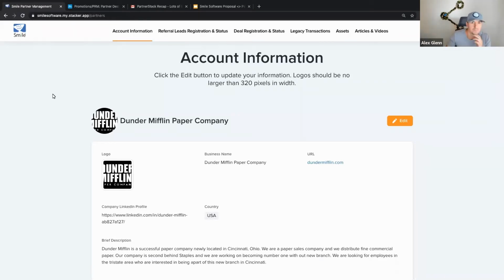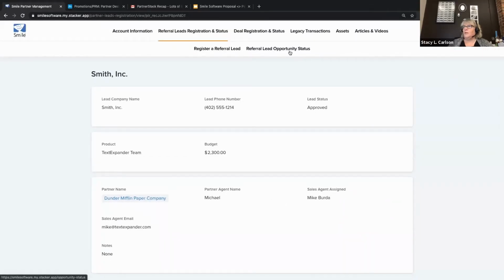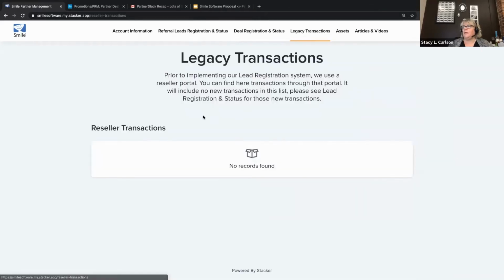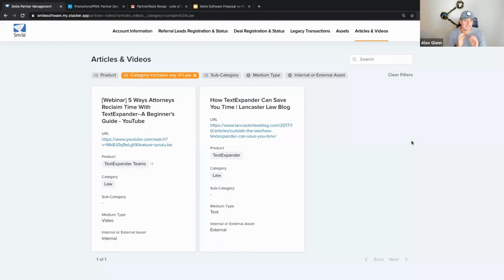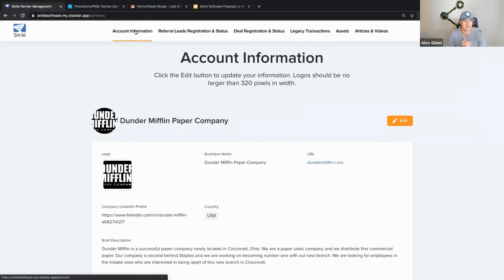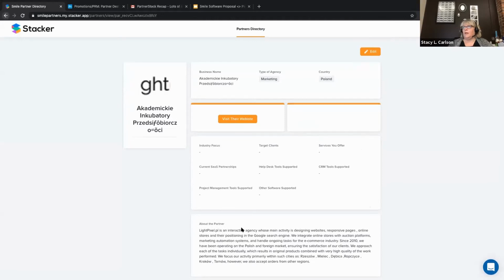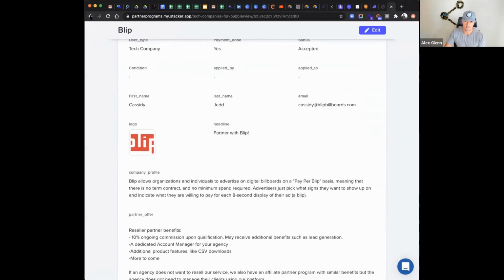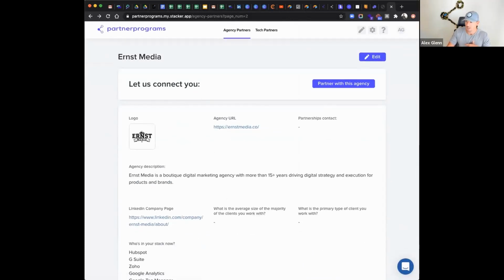Using Airtable + Stacker to run your partner program.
A client came to us asking about PRMs and creating views to share with sales to get them the insights they need.
She (Stacy in the video) already used Airtable so we introduced her to a UI builder called Stacker that allows anyone with an Airtable base to create a frontend in various formats (CRMs, directories, content calendars etc...).

Here is the result: In under a week, Stacy can now create custom views and a directory for all her internal partner management needs.
For under $150/mo.
for more strategies.